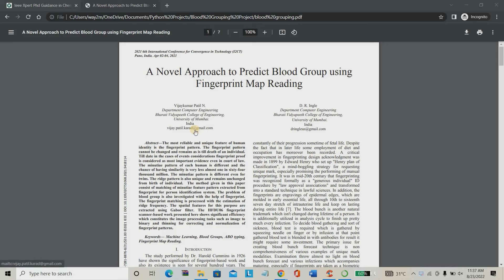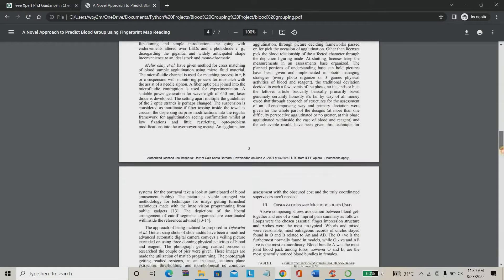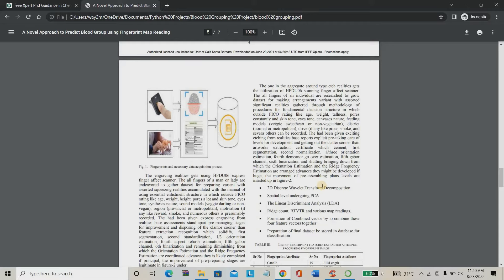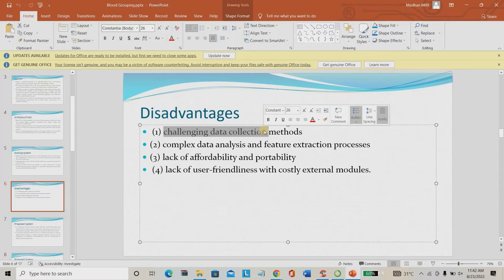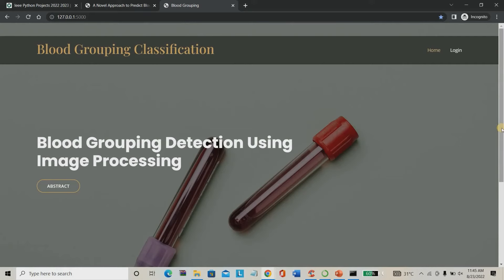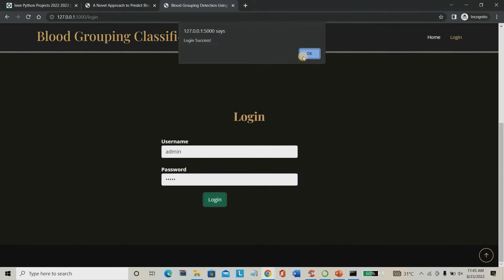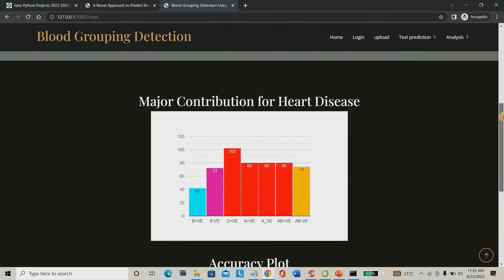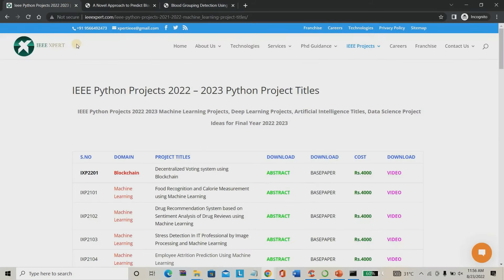Blood Grouping Detection Using Image Processing | IEEE Machine Learning Projects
Blood Grouping Detection Using Image Processing and Deep Learning

ABSTRACT
There is worldwide demand for an affordable Blood Group measurement solution, which is a particularly urgent need in developing countries.
The Image Processing, which is the most penetrated device in both rich and resource-constrained areas, would be a suitable choice to build this solution.
This Project proposes a noninvasive Blood Group measurement processes. Also its compared the variation in data collection sites, biosignal processing techniques, theoretical foundations, photoplethysmogram (PPG) signal and features extraction process, Image Processing algorithms, and Detection  models to calculate Blood Groups.  This analysis was then used to recommend realistic approaches to build a Image Processing-based point-of-care tool for Blood Group measurement in a noninvasive manner.

Including Packages
* Base Paper
* Complete Source Code
* Complete Documentation
* Complete Presentation Slides
* Flow Diagram
* Database File
* Screenshots
* Execution Procedure
* Readme File
* Addons
* Video Tutorials
* Supporting Softwares

Specialization
* 24/7 Support
* Ticketing System
* Voice Conference
* Video On Demand *
* Remote Connectivity *
* Code Customization **
* Document Customization **